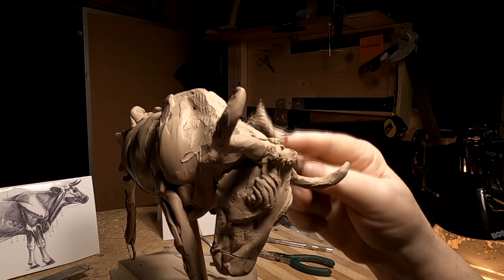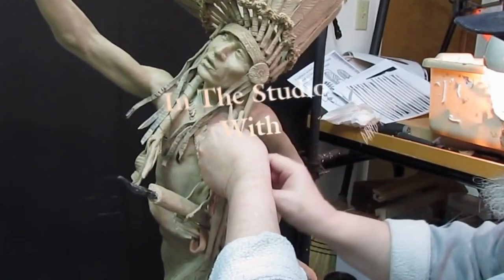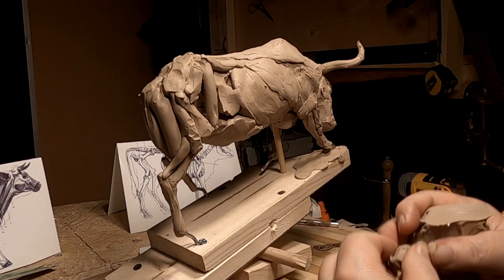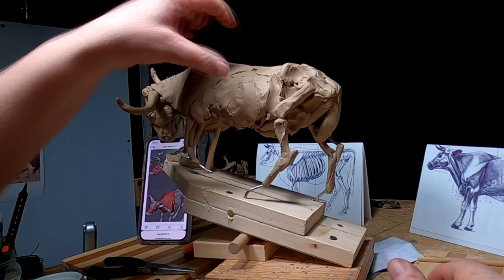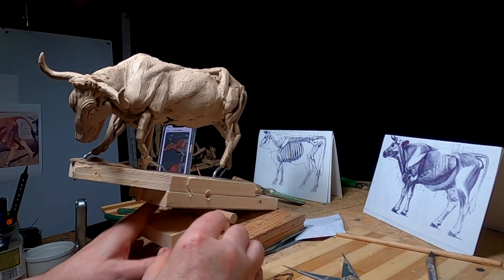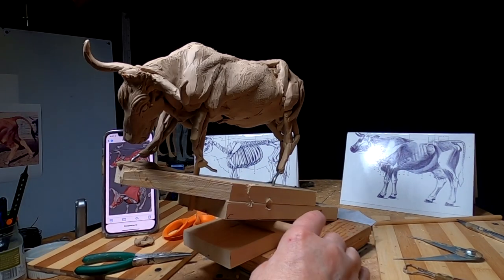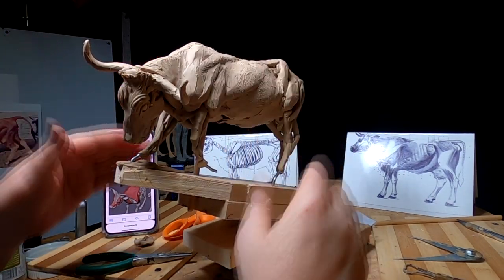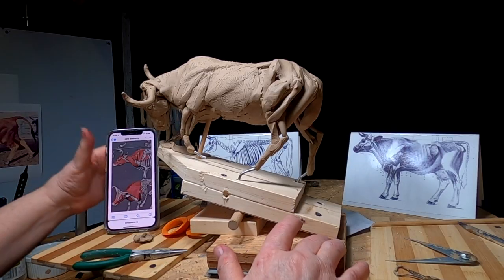THE COST OF BEEF Back on the Longhorn's Anatomy